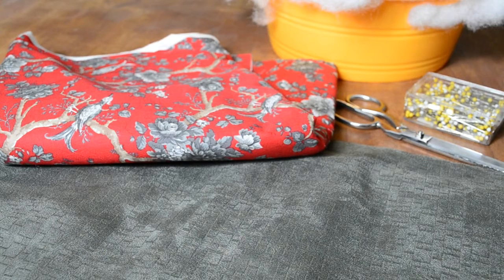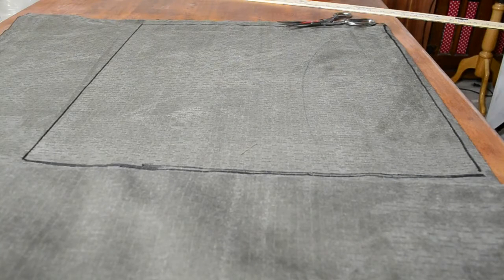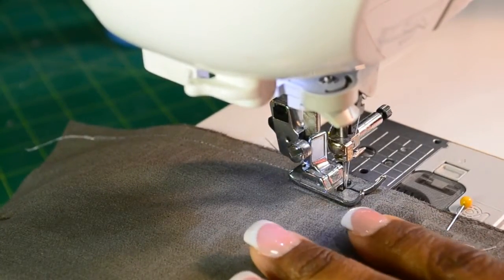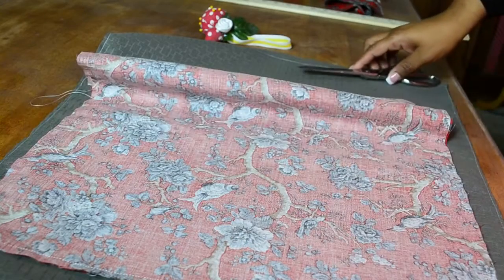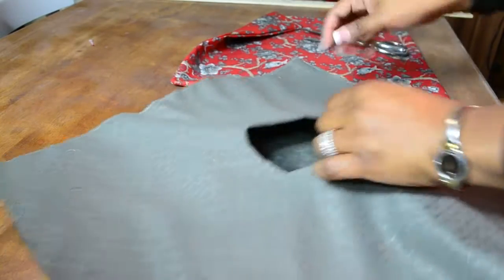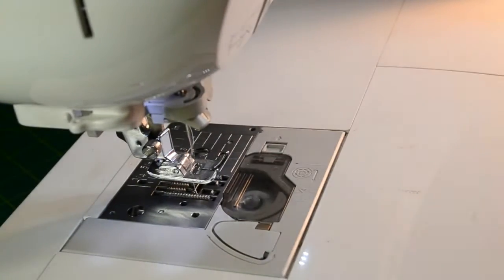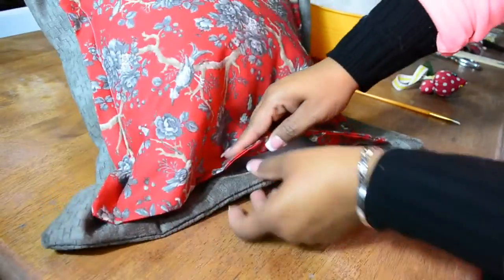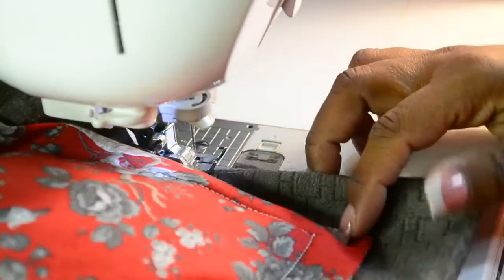DIY Sewing 2 Panel Pillow - No Zippers, Buttons, Glue or folds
Learn how to make a 2 panel pillow fully closed. No zipper, no buttons, no folds and no glue.  Sewing Tutorial.

Supplies:
Scissors, stick pins, 2 coordinating fabrics, yard stick/measuring tape, a marker/chalk, iron, iron board, and sewing machine.